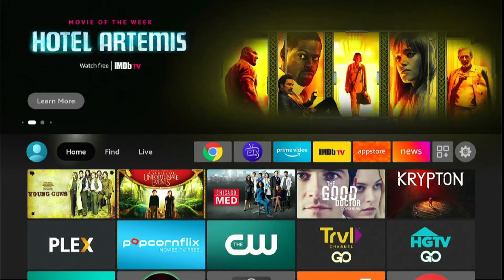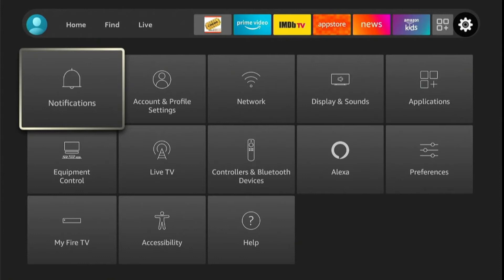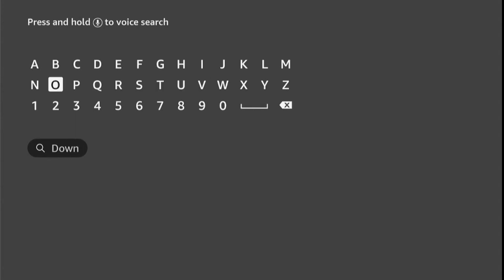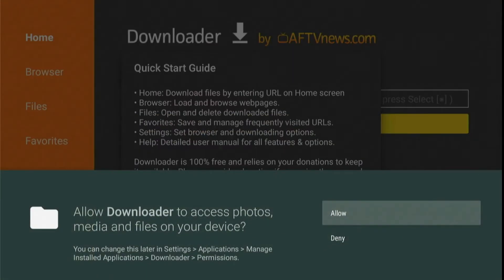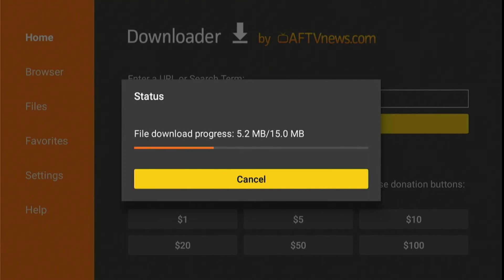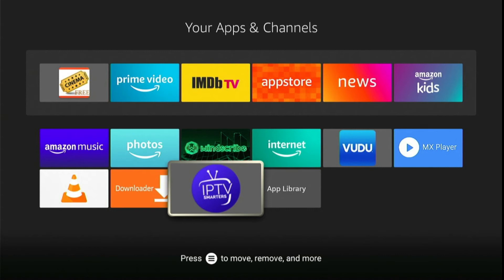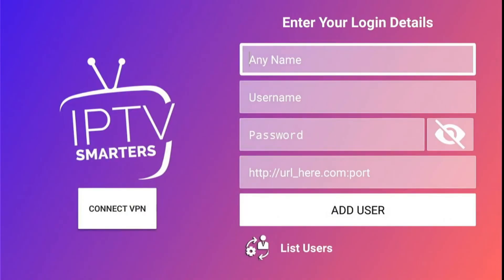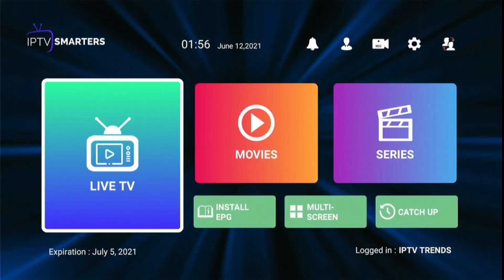How To Setup IPTV Subscription On Firestick (Step-by-Step-Guide-2021)